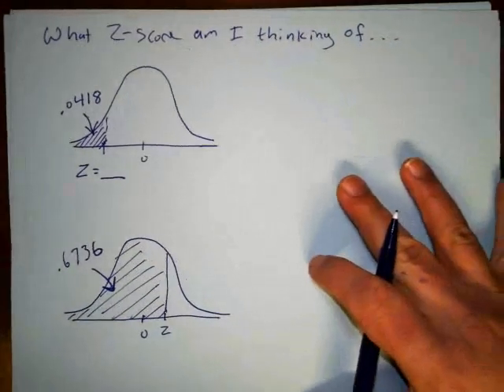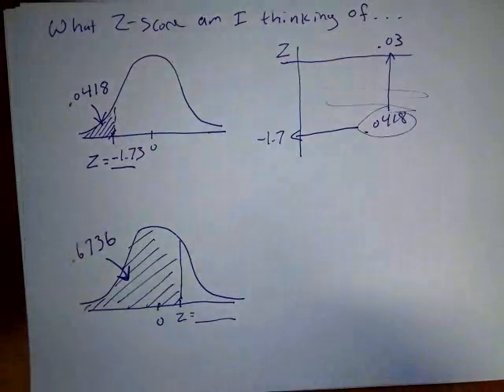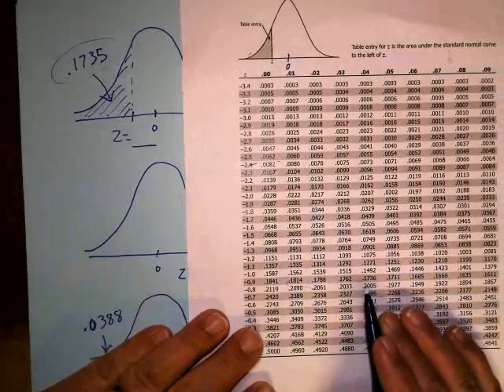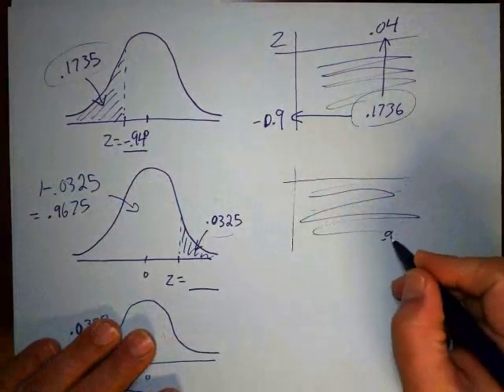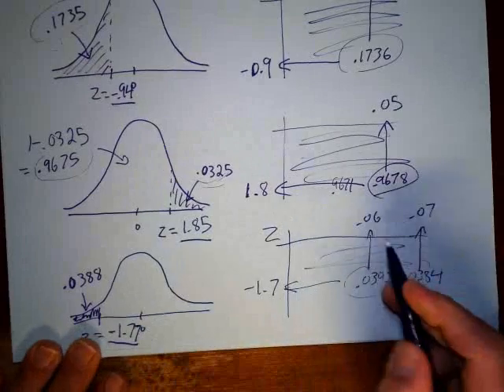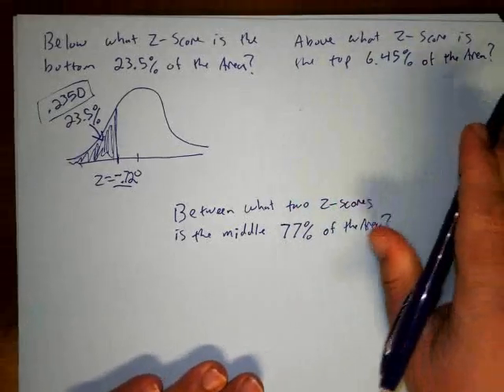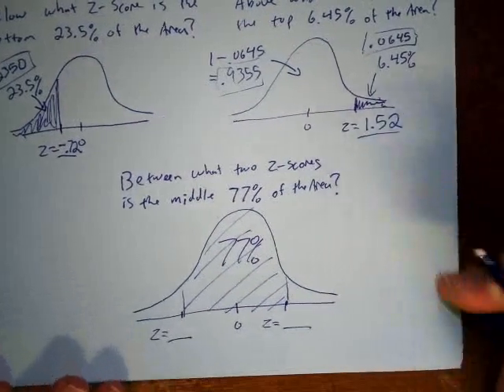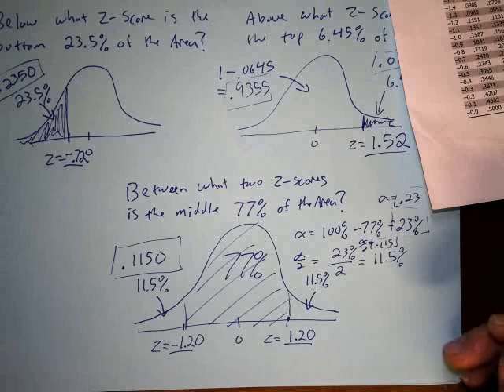Using the Standard Normal Table Backwards